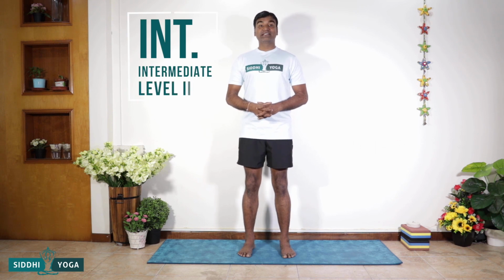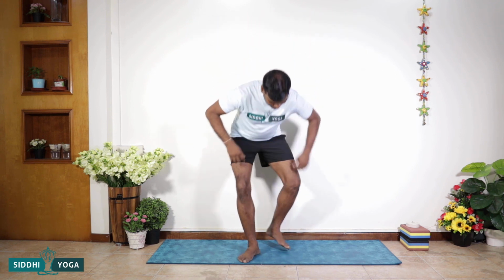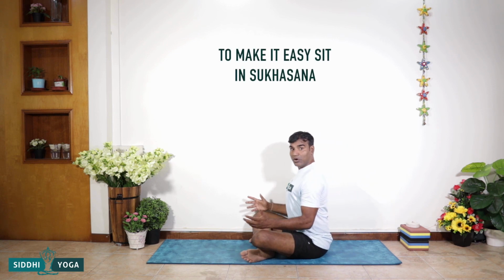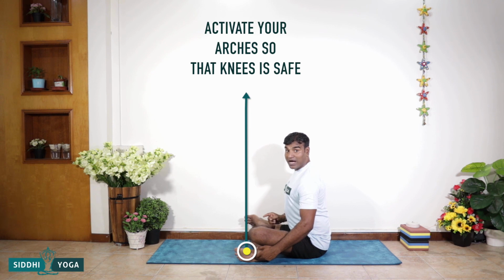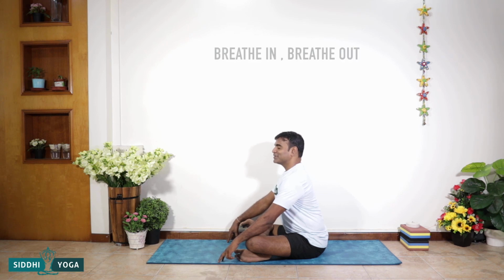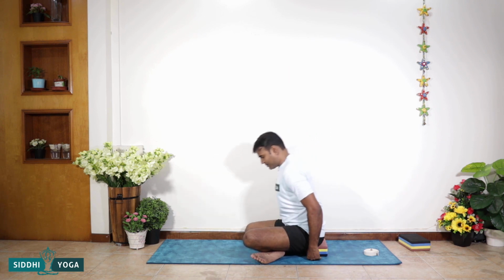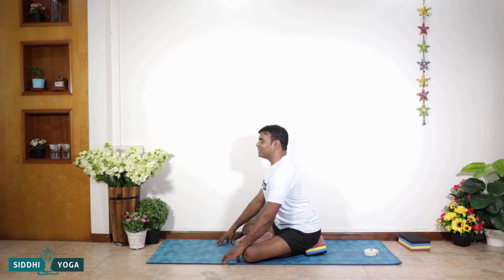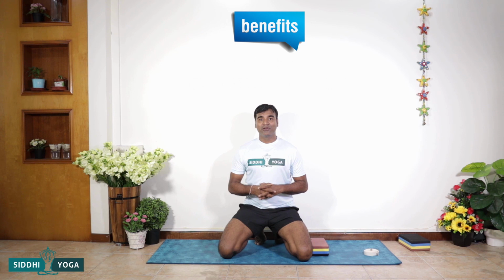Agnistambhasana (Fire Log or Double Pigeon Pose) Benefits, How to Do by Yogi Ritesh - Siddhi Yoga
LEARN How to do Agnistambhasana (Fire Log Pose or Double Pigeon Pose) properly.  Know the benefits and contraindications from Indian Yogi Ritesh.